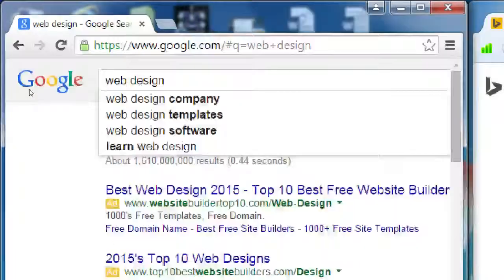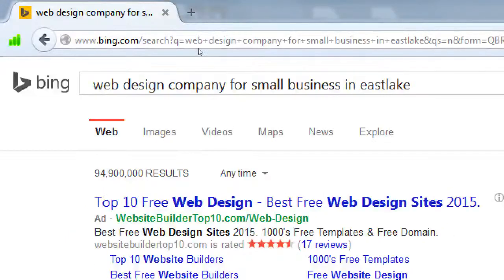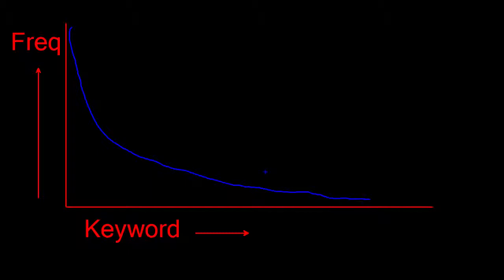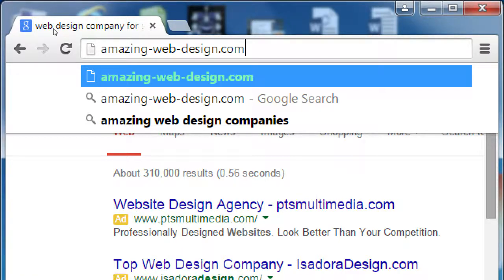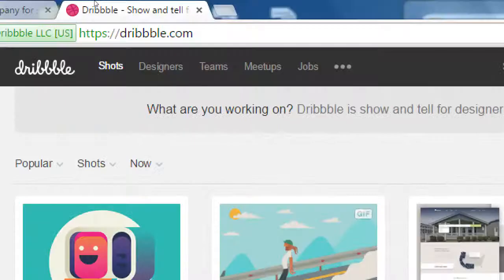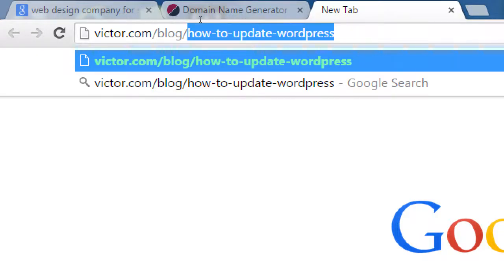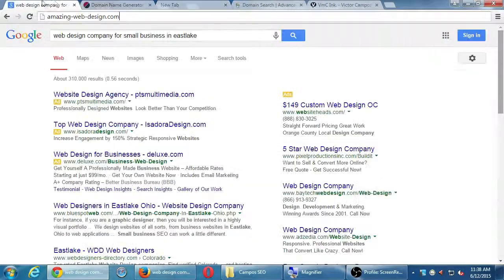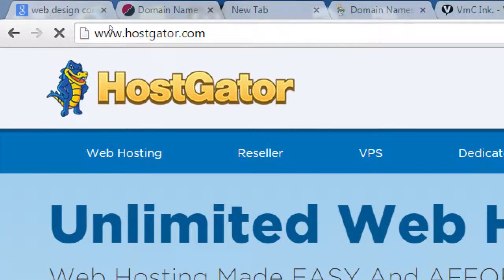SDCE SEO 2015 06 12 B